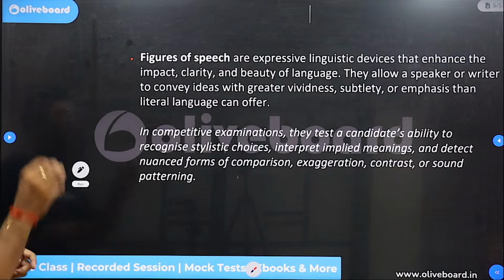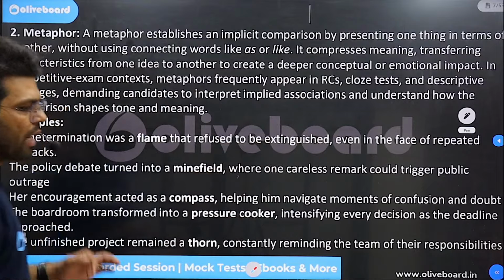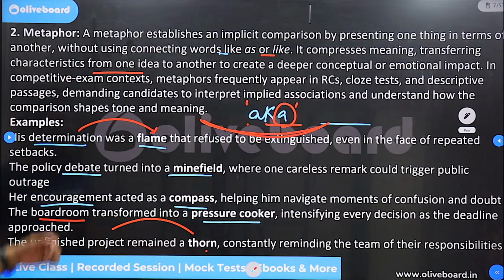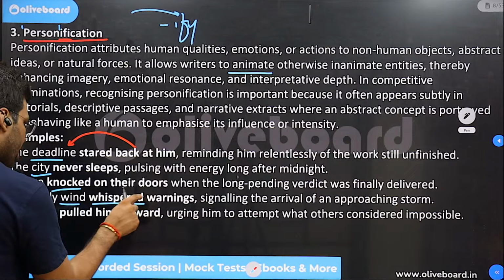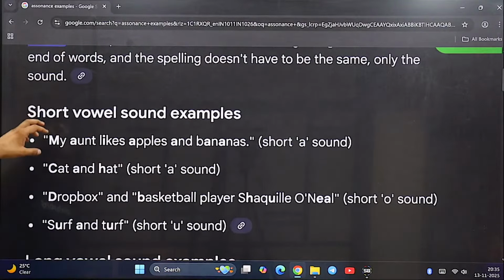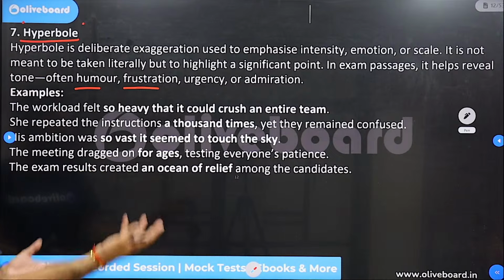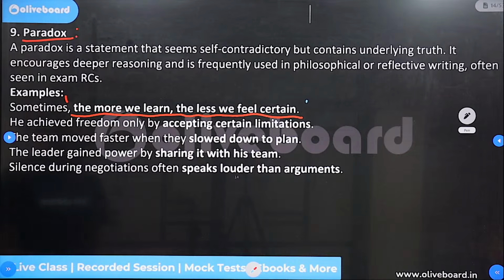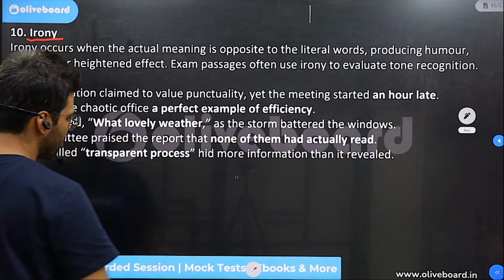SSC CGL/CHSL/MTS English 2025-26 | Figure of Speech PYQs & Advanced Concepts | Part 2 | By Kapil Sir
Welcome to Part 2 of the comprehensive series on Figure of Speech for all major SSC CGL | CHSL | MTS English 2025-26 exams! This session, led by expert faculty Kapil Sir, focuses entirely on Previous Year Questions (PYQs) and advanced concepts to ensure you master this scoring topic.